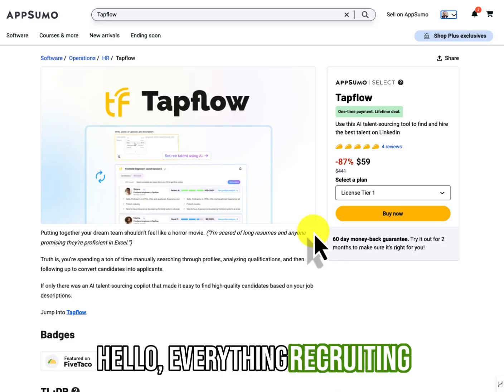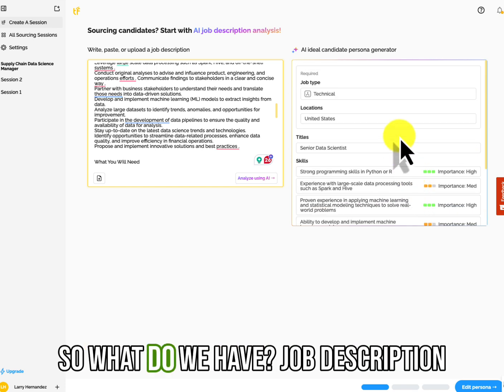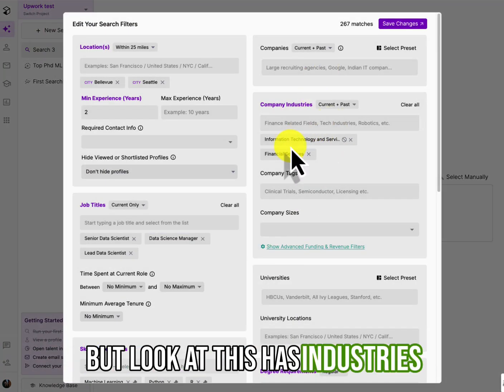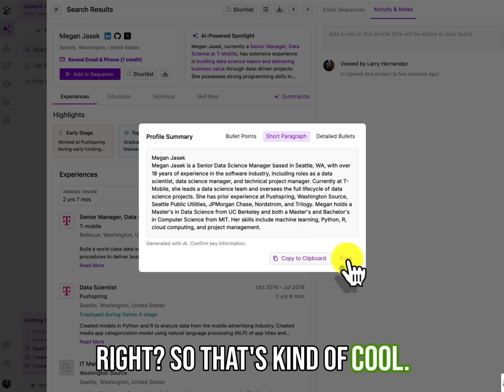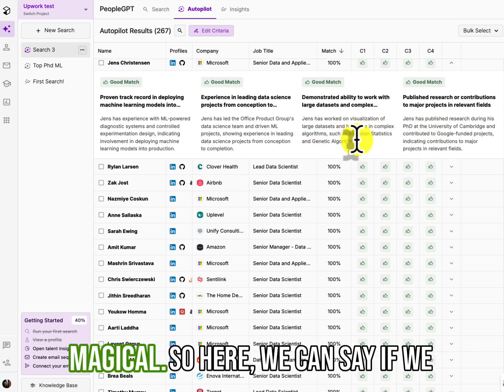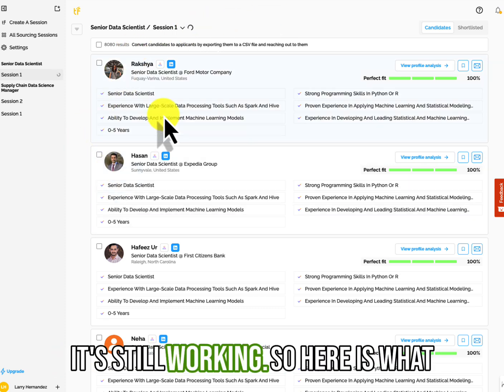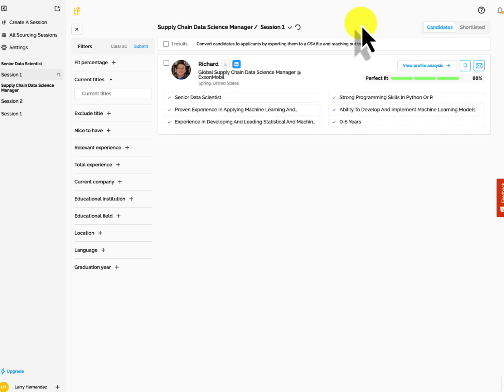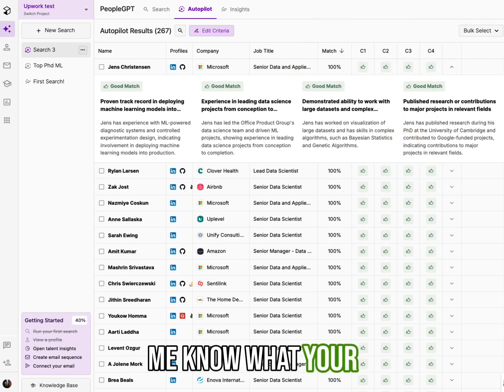Demo of a new Talent Sourcing Tool called Tapflow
I want to remind everyone that I am a big fan and a paying client of PeopleGPT by Juicebox.

But Tapflow has some impressive features, and you can not beat the price.

So, when I saw the promotional videos of Tapflow, I was intrigued. It looks like a basic PeopleGPT version but has the same core features. They just launched and are promoting it by offering a one-time payment-for-life deal, which I love because it is one more tool I don't have to pay a monthly fee for. But is it worth it? Yes and no.Yes and no.

What does Tapflow do?

It’s pretty straightforward: you past a job description in the search box, and Tapflow does its best to create an ideal candidate persona (which is a concept that I love to use in my shop), then it goes out and automatically searches Linkedin on its own, You Do Not need to use your LinkedIn account at all, and You Do Not need LinkedIn Recruiter or LinkedIn Sales Navigator, which is nice.   The search is slow; unlike PeopleGPT, Seekout, and other Sourcing tools, Taplfow takes 10 minutes to bring back all the matches (hey, you get what you pay for). Tapflow uses a grading/matching system to rank all the profiles (it’s ok, but not perfect), but if you don’t like the results, you can adjust the search settings from the sidebar.  It has an option to “shortlist” the profiles you like, and then you can find their emails in the tool and export them, or you can connect your email to Tapflow, and it will send the email right from the pop-up menu.

My advice is that right now, you can buy Tapflow a basic lifetime deal for 59 dollars, which is crazy. I went ahead and got the Tier 3 license for $399.

Watch the demo (coming shortly) I have connected to the founder and we are talking.

TL;DR

If you are a freelancer or have a recruiting firm and are looking to save money, this is a no-brainer.

Pros: Simple and effective way to source if you are not technical or your company doesn’t give you access to paid tools or LinkedIn Recruiter.

Cons: Tapflow doesn’t have all the advanced features that PeopleGPT, Loxo, and Seekout, type tools have.  Tapflow only searches LinkedIn profiles, while other tools say they search for Github, FB, and many more.

Caution: When taking advance to “one-time” deals, it’s important to know that small software companies to this to raise some quick cash and to show investors that they have a viable product.  They might not be around in three years, but for the amount of money you spending, I think this is an acceptable risk.